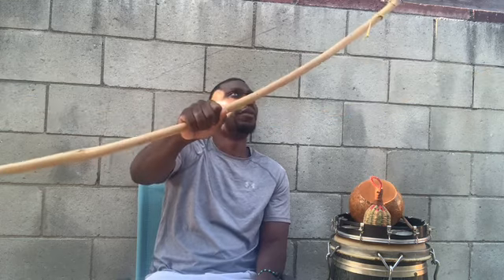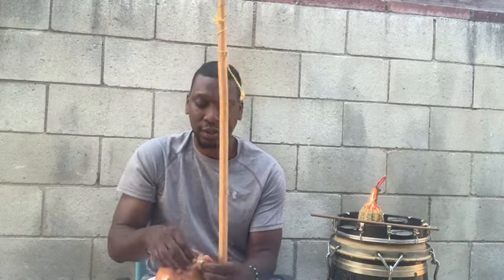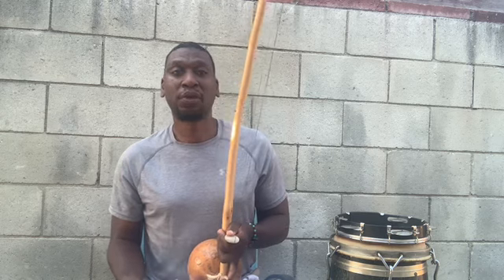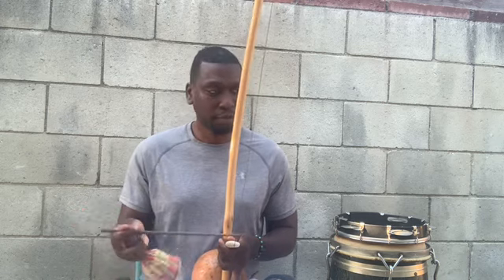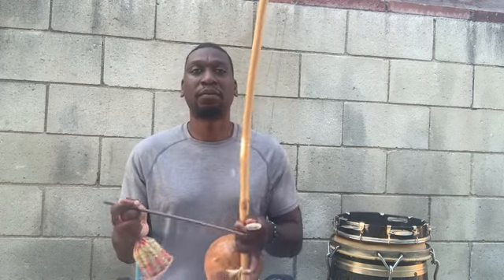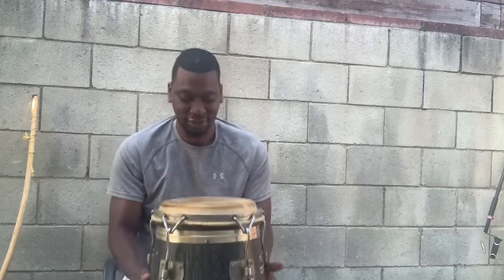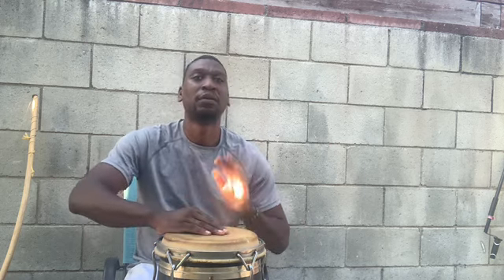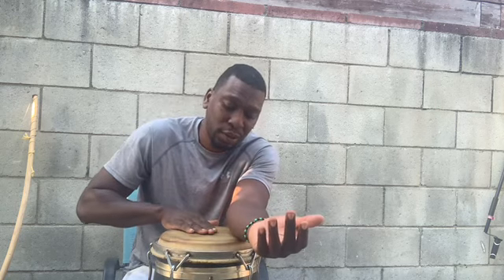African Martial Arts 4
This week, Professor Jahsun will introduce you to three instruments of African Martial arts. He will briefly tell you their history and teach some rhythms